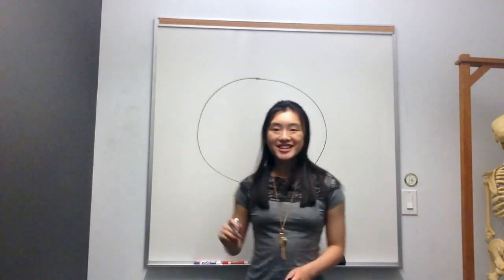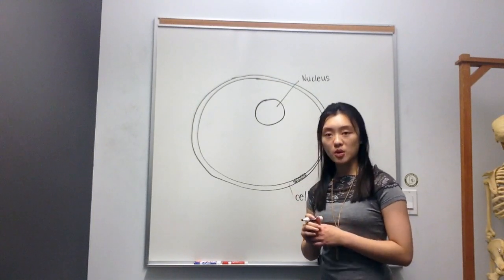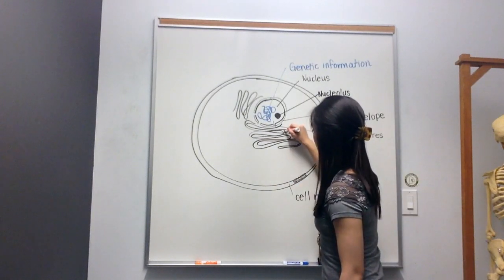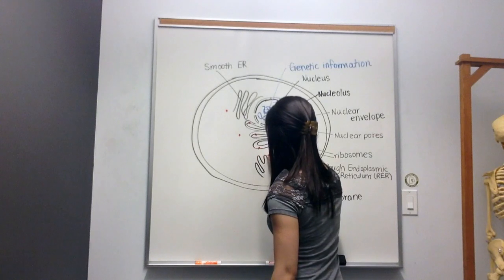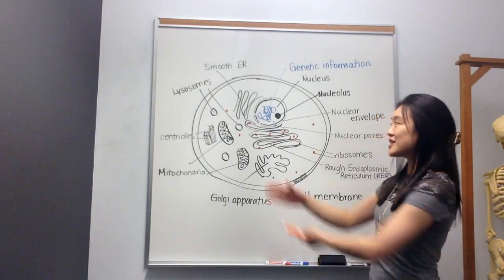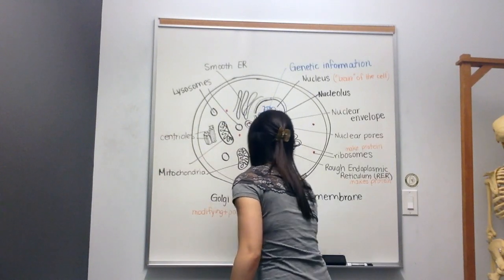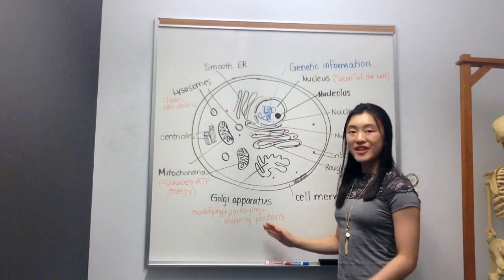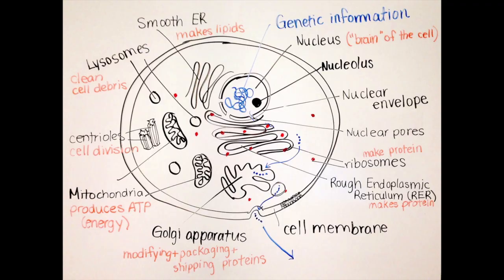Simple Organelle Structure and Function